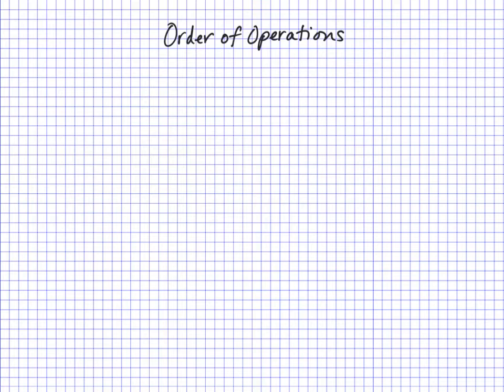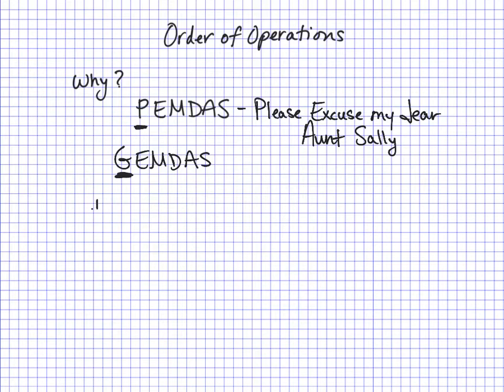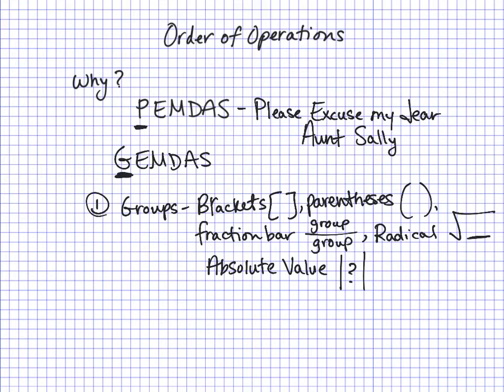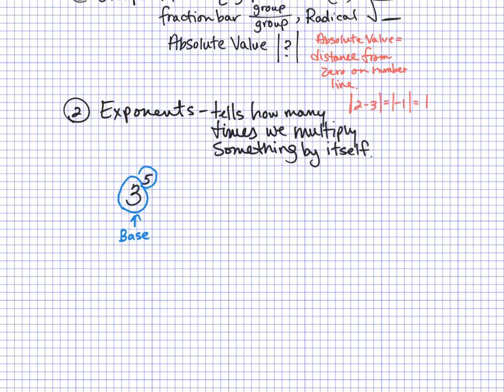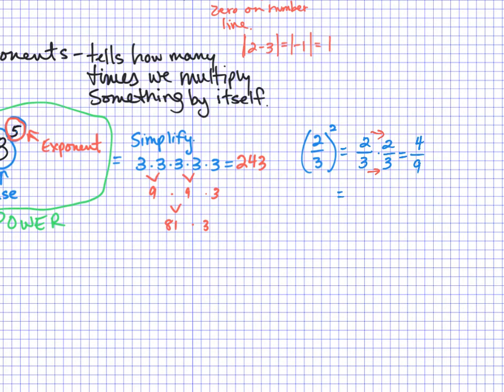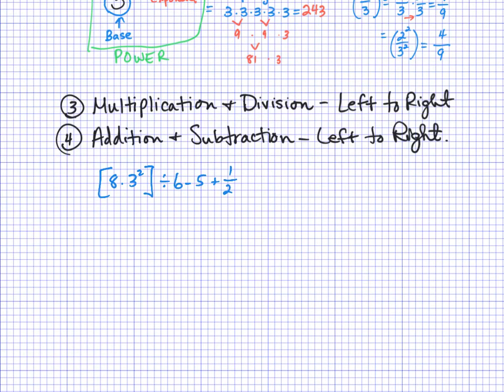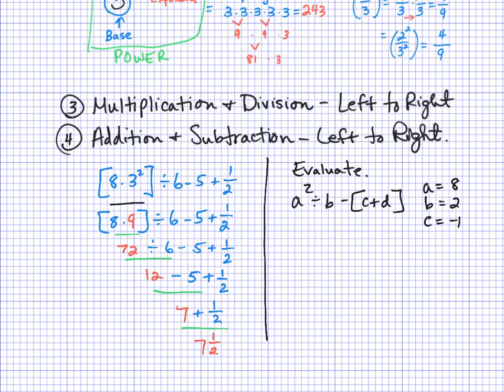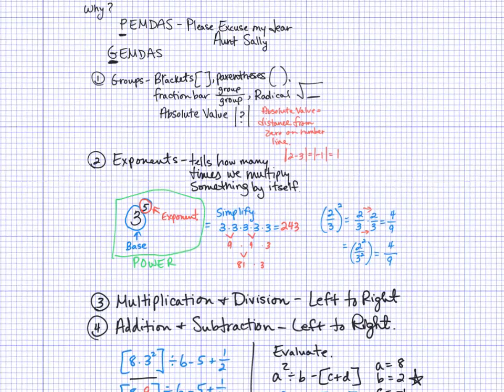Order of Operations and Evaluating Expressions Lesson Video